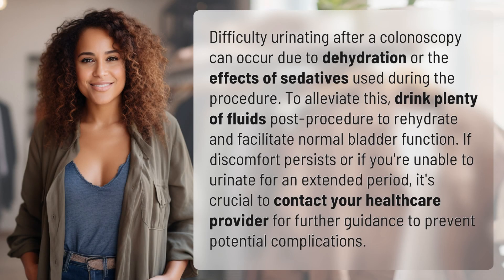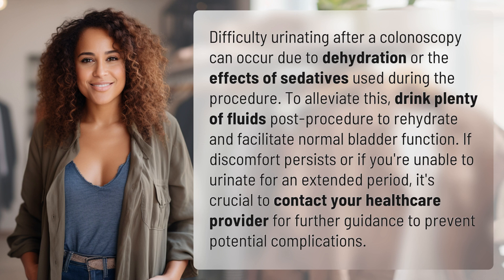Why is it hard to pee after a colonoscopy?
Peeing Trouble Post-Colonoscopy: Causes and Solutions 👉 Peeing Woes 👉 Learn why it's tough to pee after a colonoscopy and how to address it with hydration and medical advice to avoid complications.

Laura S. Harris (2024, March 11.) Why is it hard to pee after a colonoscopy?
    🌐 AskAbout.video